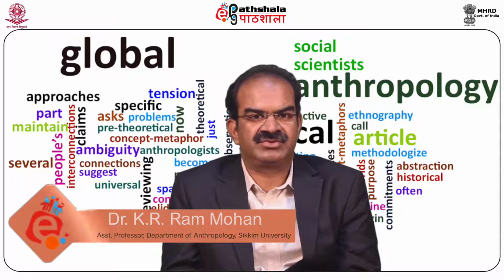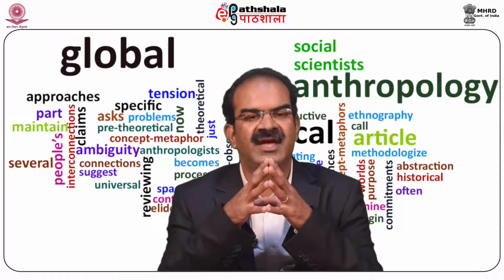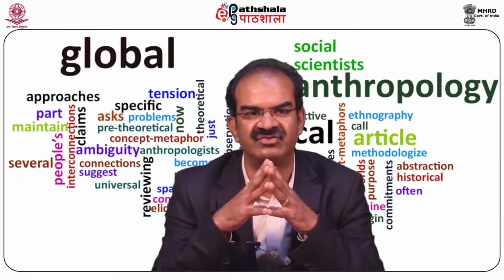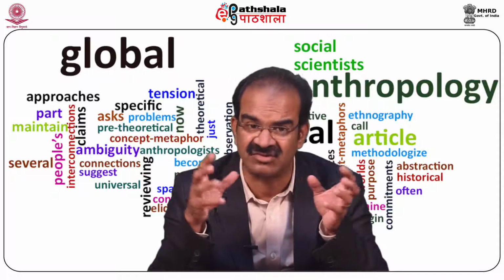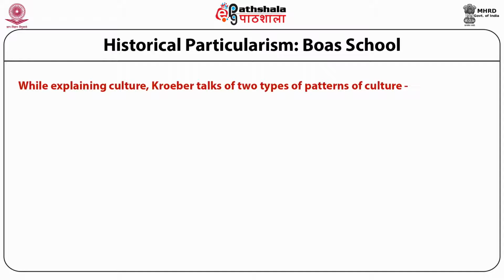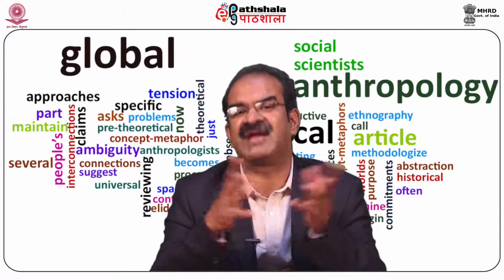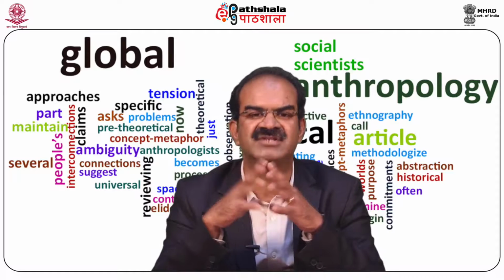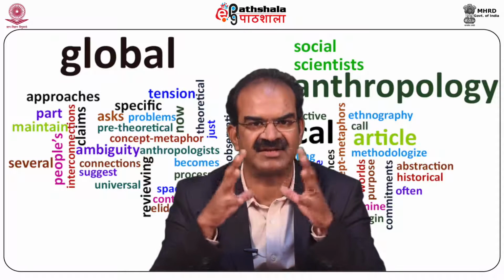Configuration and Pattern: Kroeber and Benedict (ANT)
Subject: Anthropology
Paper: Theories and Methods in Social and Cultural Anthropology